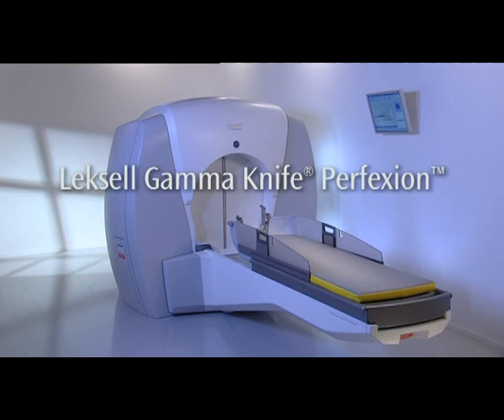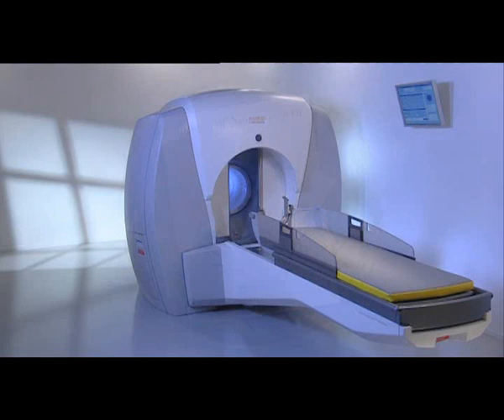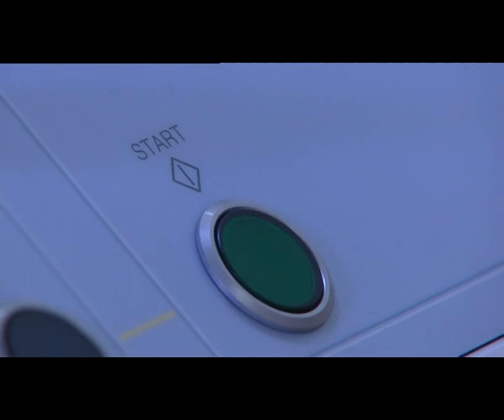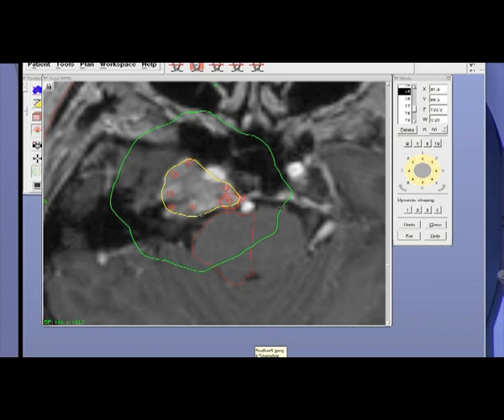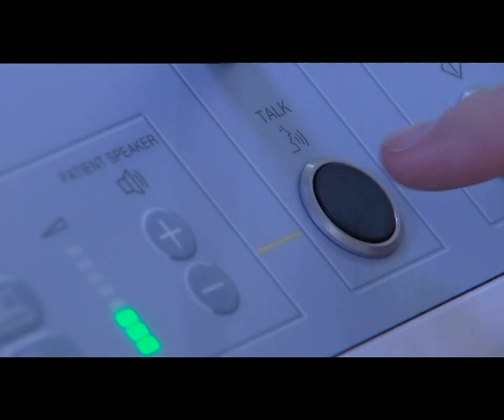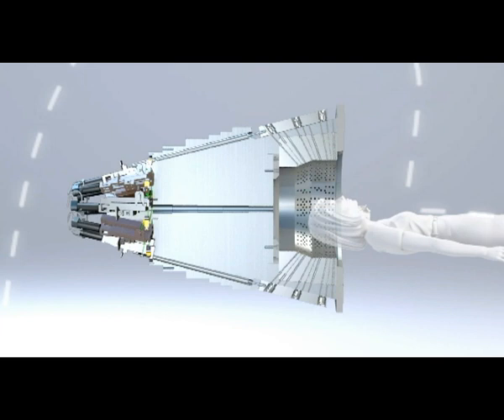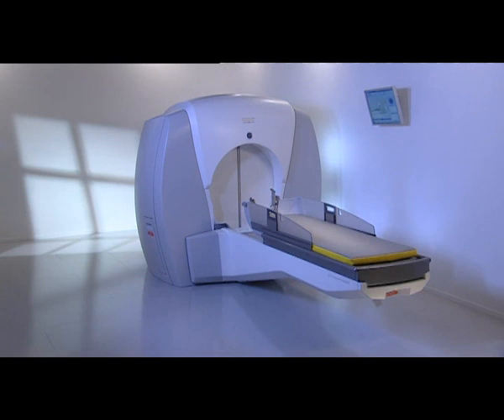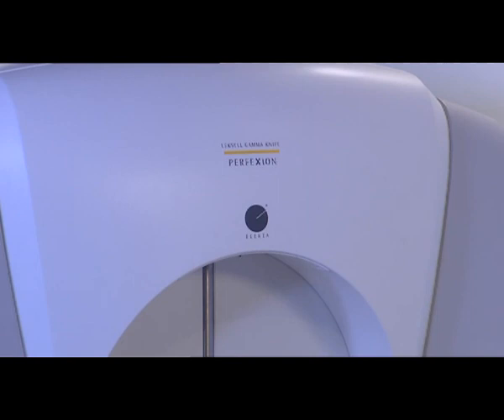Leksell Gamma Knife Perfexion The future in cranial radiosurgery